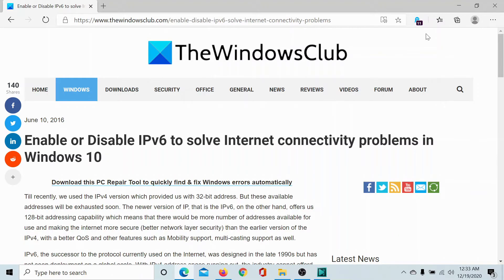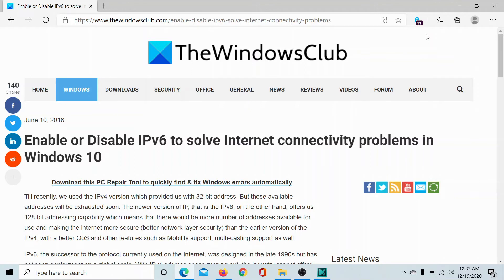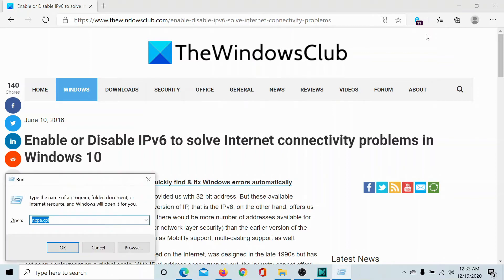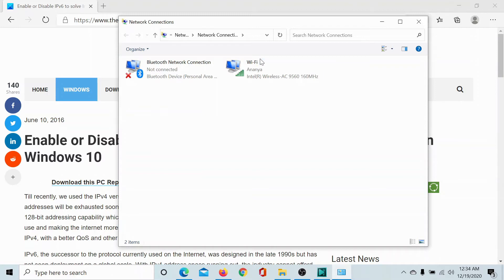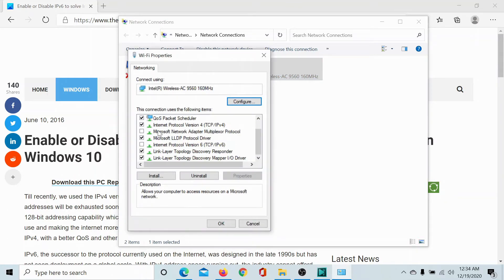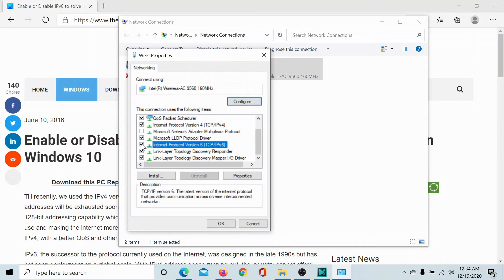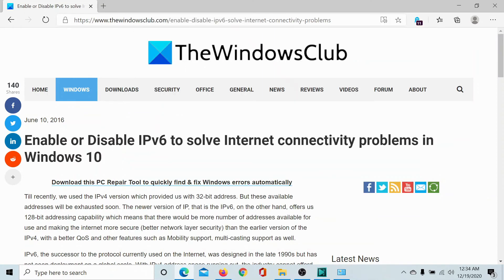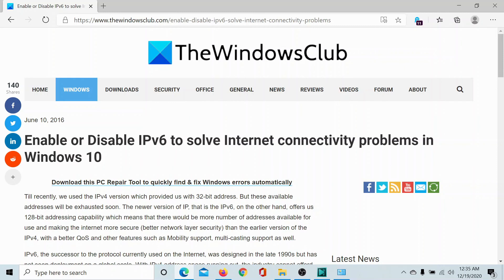Enable or Disable IPv6 to solve Internet connectivity problems in Windows 11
By default, Windows 11/10 prefers IPv6 over IPv4. If you are having problems connecting to some websites using IPv6, you can configure your Windows to prefer IPv4 instead of IPv6.

1] The Prefer IPv4 over IPv6 Microsoft Fix it 50410 will configure your computer to use IP4 instead of IPv6.

2] If you wish to reverse it at any time, you can use the Prefer IPv6 over IPv4 Microsoft Fix it 50441 to restore your Windows to its defaults.

Here are a few fixes and suggestions:

1] Disable IPv6

2] Prefer IPv4 over IPv6

3] Disable IPv6 on non-tunnel interfaces

4] Disable IPv6 tunnel interfaces

5] Disable IPv6 on non-tunnel interfaces (except the loopback) and on IPv6 tunnel interface

6] Enable IPv6

7] Prefer IPv6 over IPv4

8] Enable IPv6 on non-tunnel interfaces

9] Enable IPv6 tunnel interfaces

10] Enable IPv6 on non-tunnel interfaces and on IPv6 tunnel interfaces.